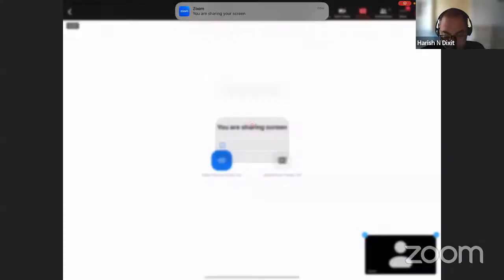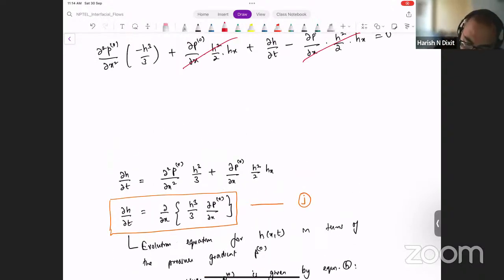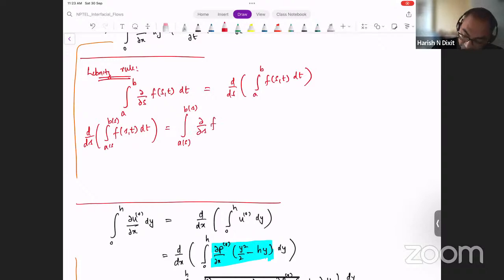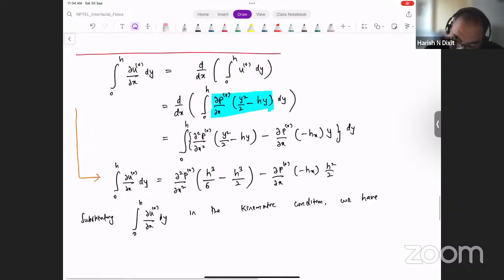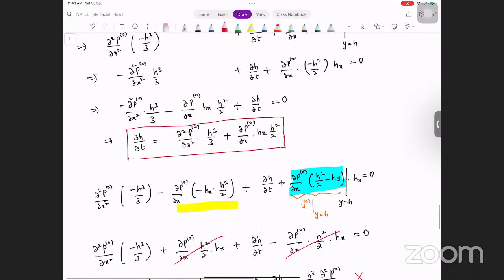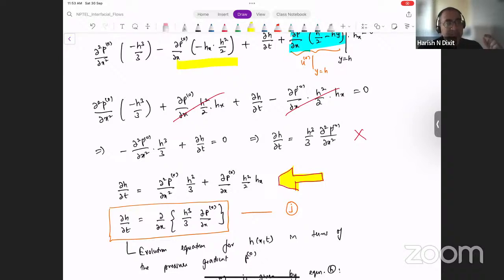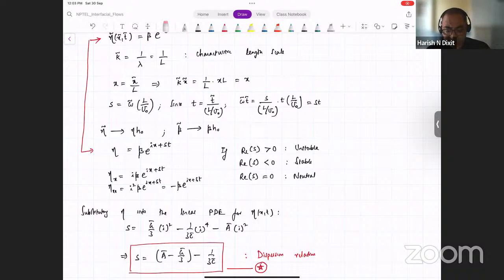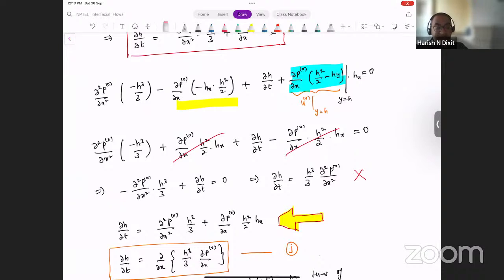Interfacial Fluid Mechanics